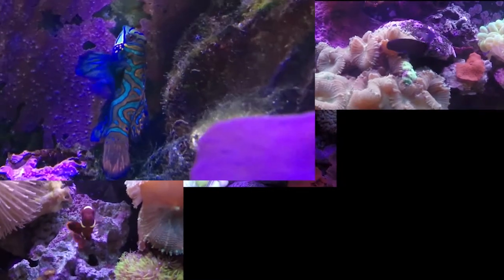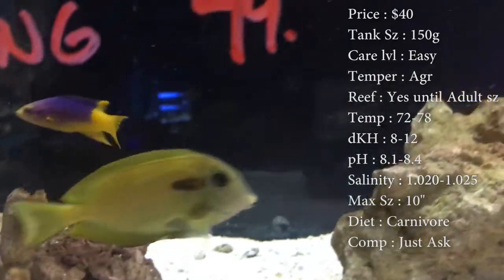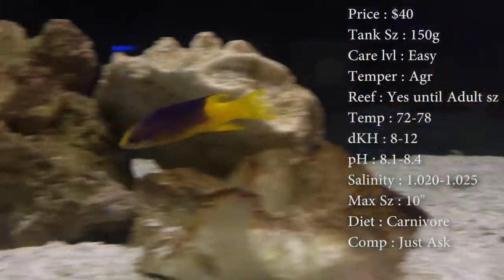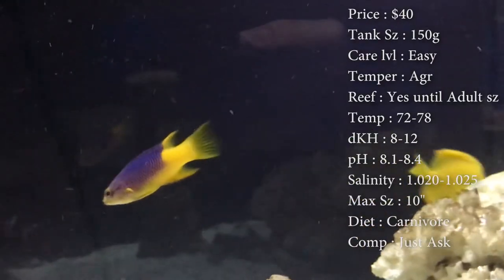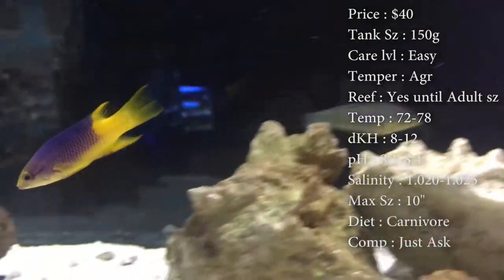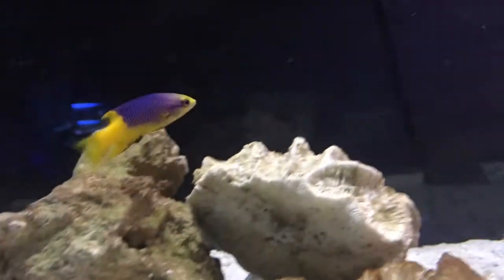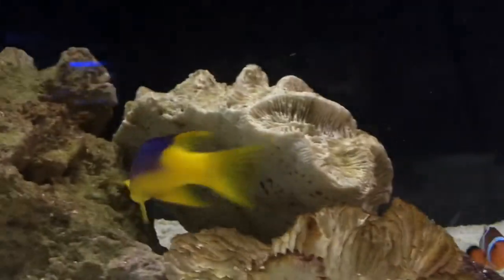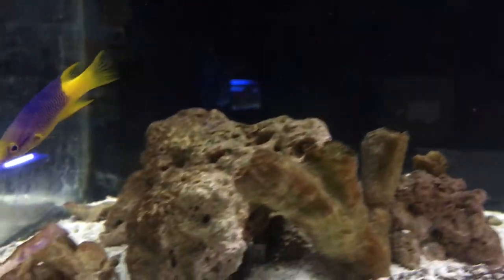All About The Spanish Hogfish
An LSU fish where I am from. A great fish with a great personality that will stay out and hang with everybody. Tends to become more predatory once it reaches its adult age.